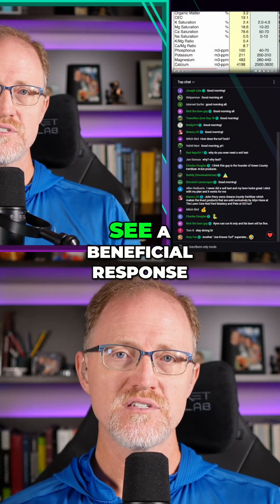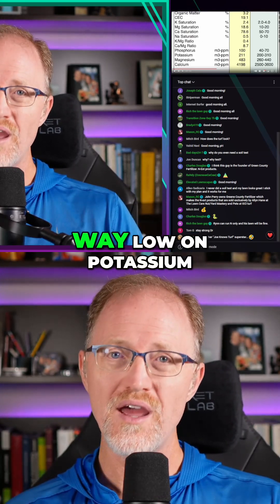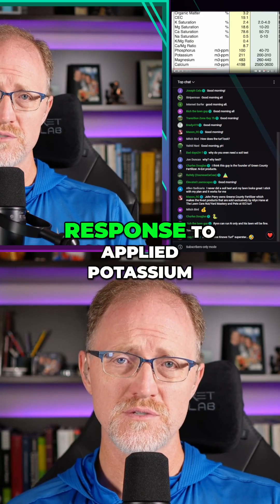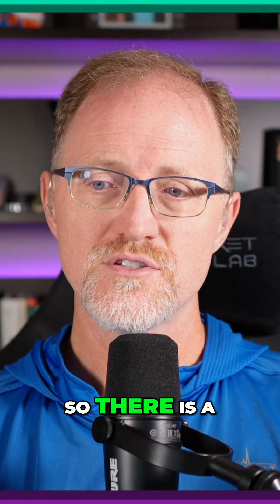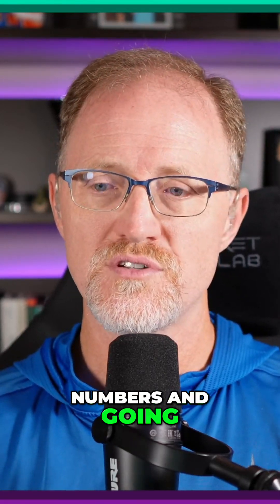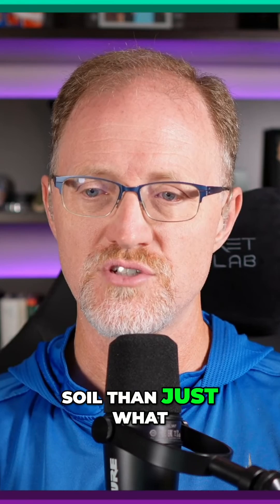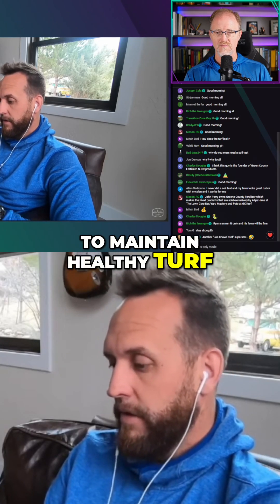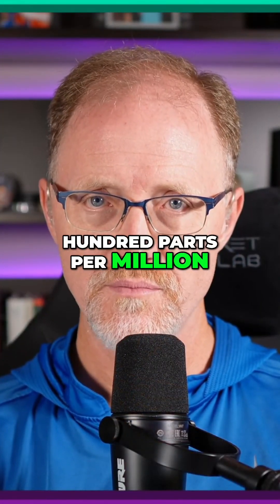200 ppm Potassium is Enough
Discover the truth about potassium application for turf grasses. We dive into when it's necessary, revealing that excessive potassium might even harm your lawn. Learn the optimal levels for thriving grass without unnecessary inputs!